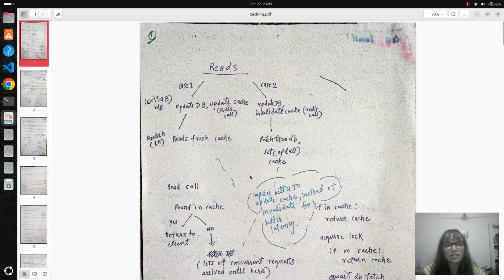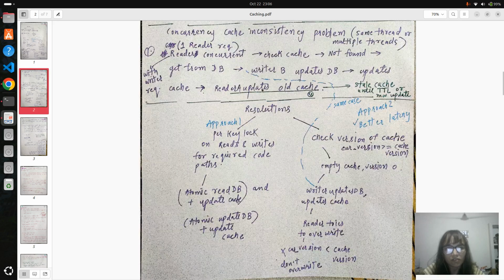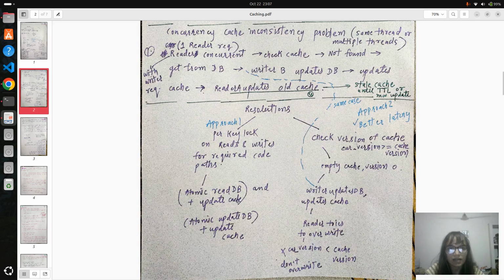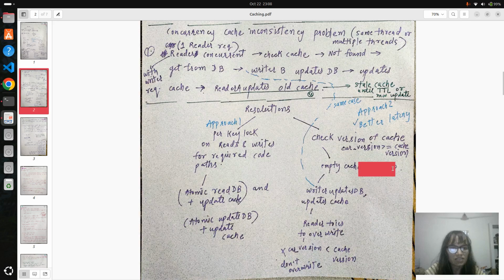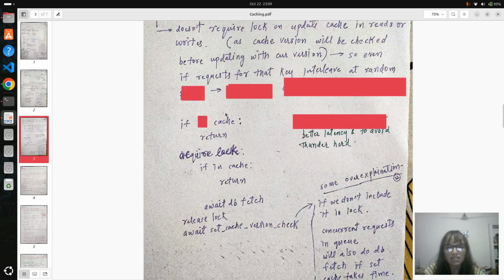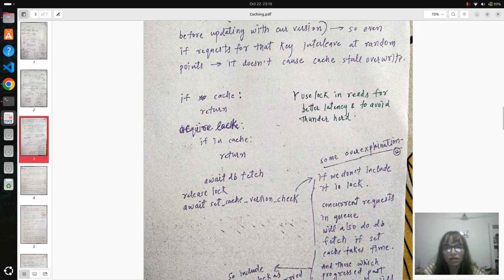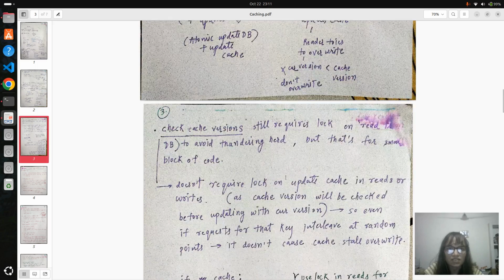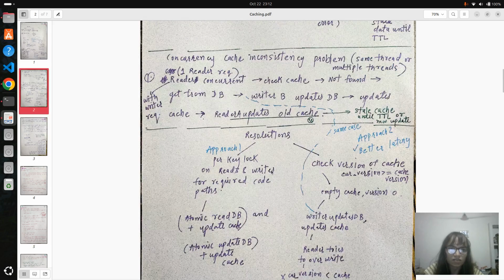Cache version for safe cache updates under concurrency with eventual consistency.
Just basic implementation , actual code paths will be done more carefully and safely . And for heavily secure endpoints(like pay-checkout checks) other mechanisms will be adopted .